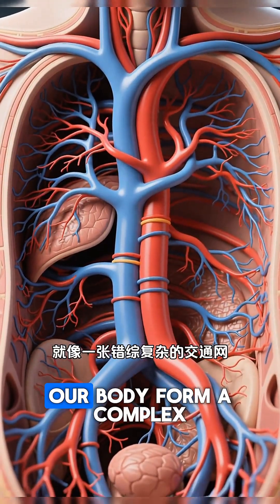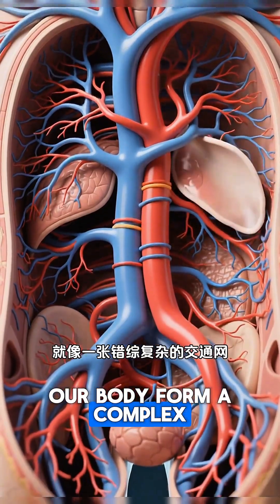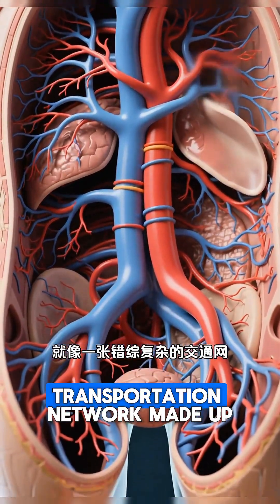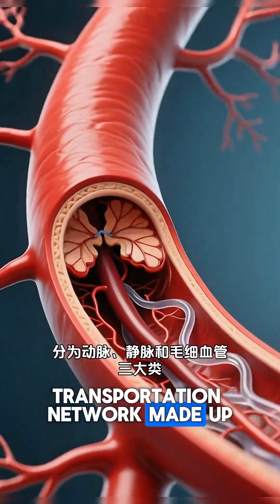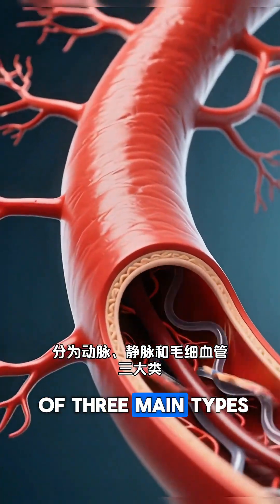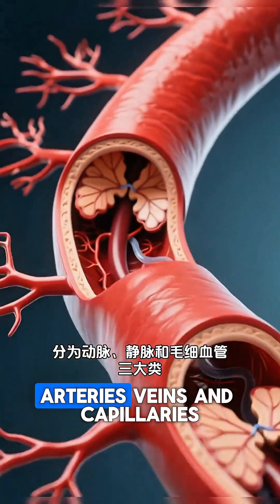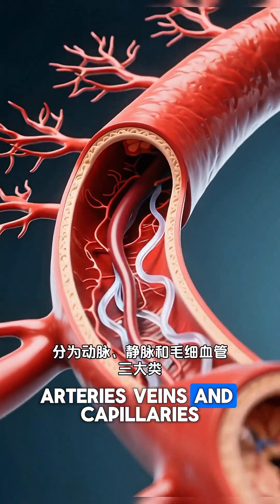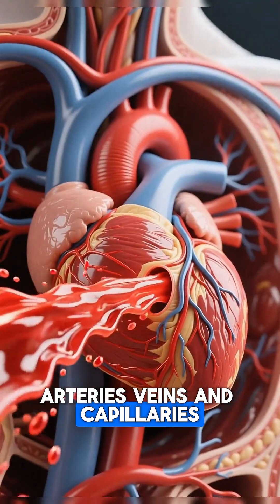“How Blood Travels Through Your Body — The Hidden Highway of Life!”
🩸 Description:

Ever wondered how blood moves through your body like a high-speed transport system? 🚗💨
Discover how arteries, veins, and capillaries work together to keep every cell alive.
This 3D journey inside your body will change the way you see your own heartbeat! ❤️